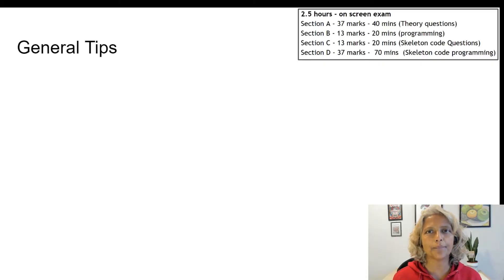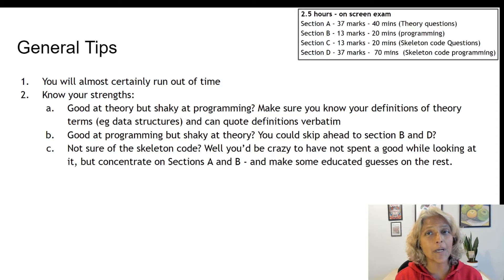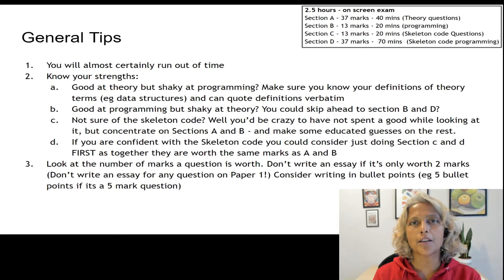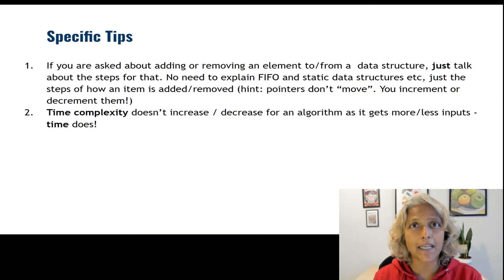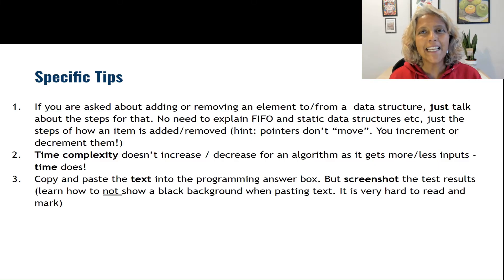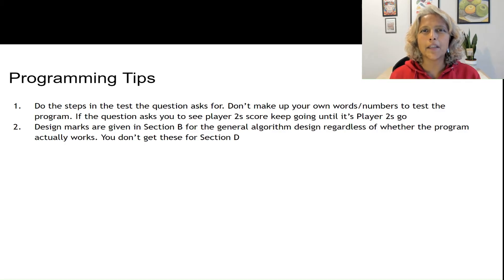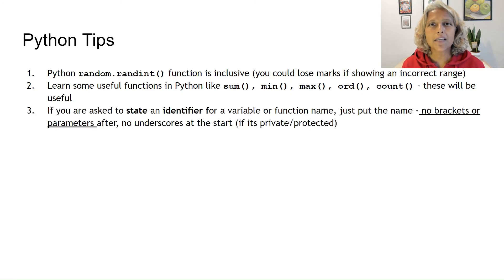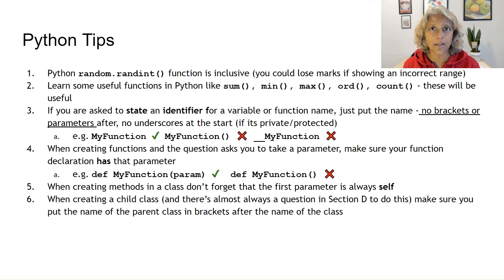AQA Computer Science A level Paper 1 Tips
Mrs J has some useful tips for those students sitting the AQA Computer Science A Level Paper 1. It has specific points about Python but it could be useful for students of any of the other languages (VB, C#, Java)